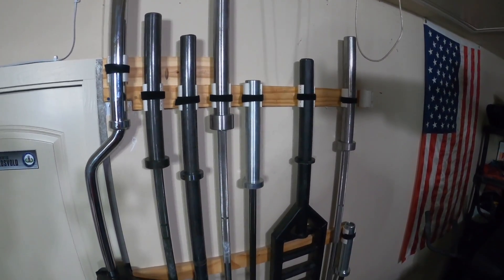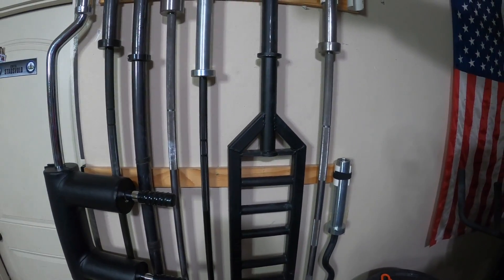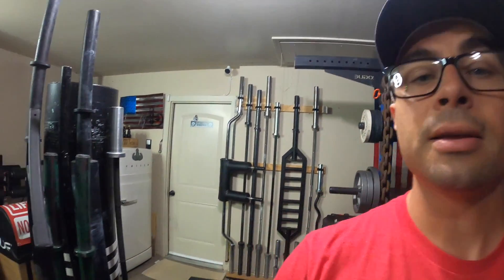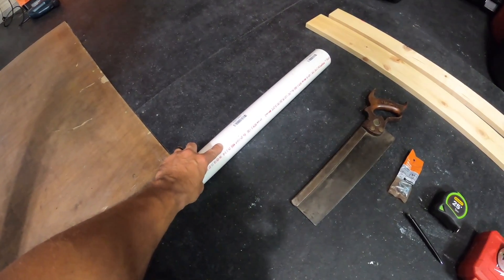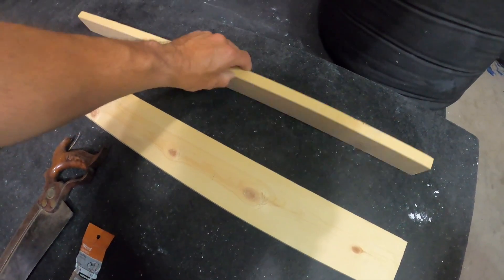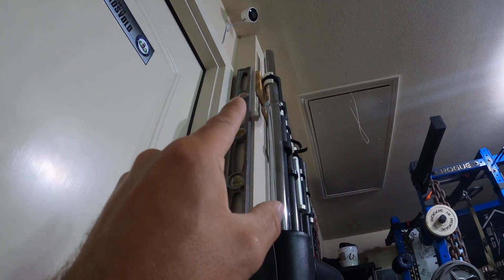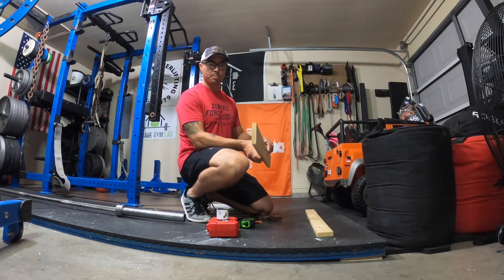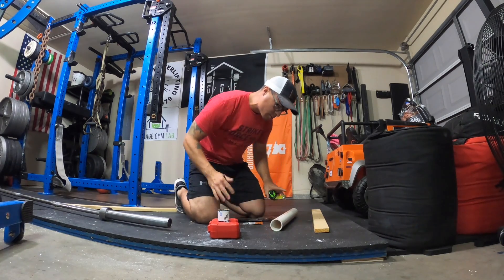DIY Barbell Rack | Easy Access Barbell Rack | Garage Gym DIY | Strongman Garage Gym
This is a tutorial of how I assembled my garage gym barbell rack.  I wanted the bars vertical to make everything easy to access.

PVC Pipe

Swap out your energy drink for some Strike Force Energy.  It has 160 mg of caffeine per packet of liquid awesomeness and is what I use as a pre-workout!  Mix it with water, soda..whatever you want and it adds flavor and energy.

DIY Barbell Rack | Easy Access Barbell Rack | Garage Gym DIY | Strongman Garage